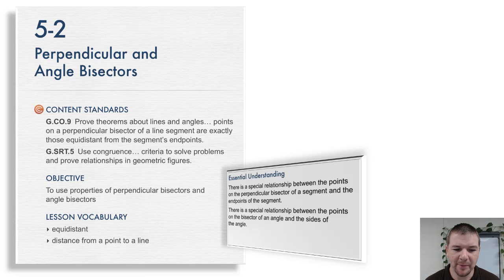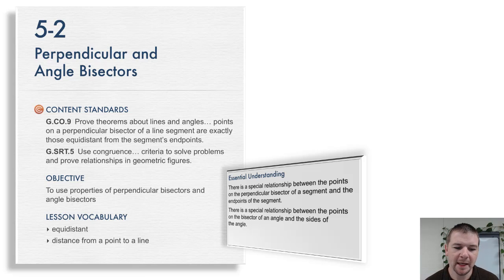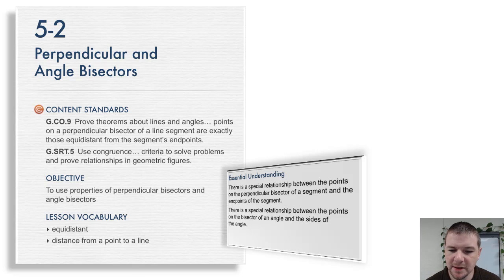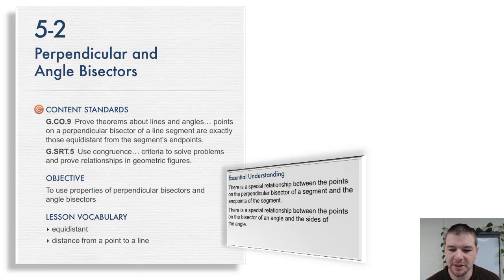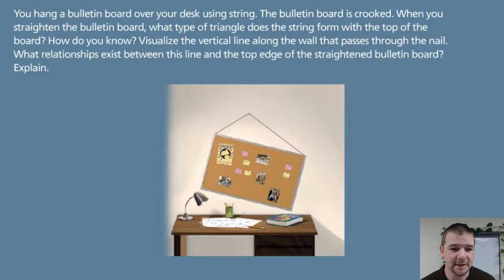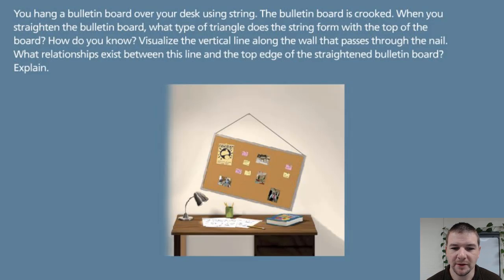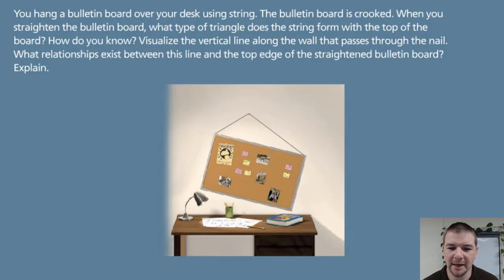Geometry 5-2 Perpendicular and Angle Bisectors: Introduction and Solve It